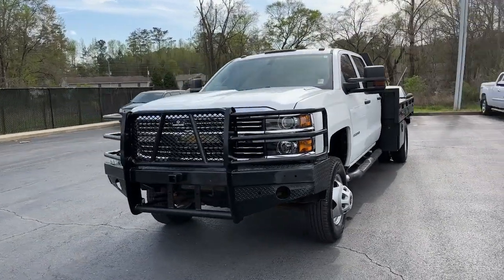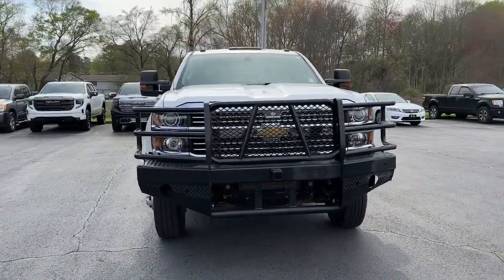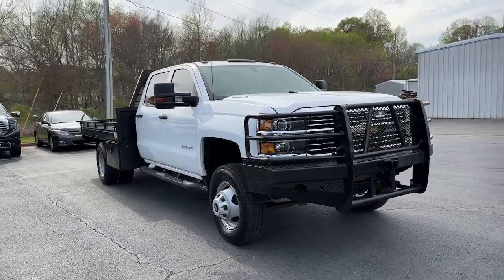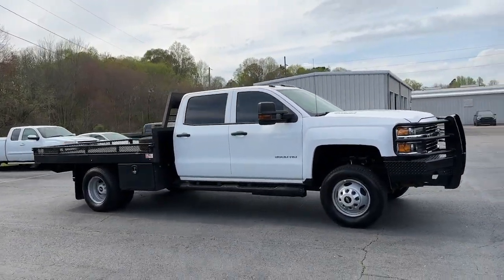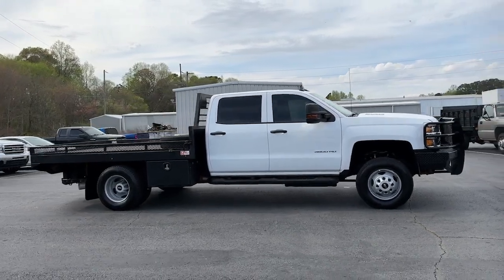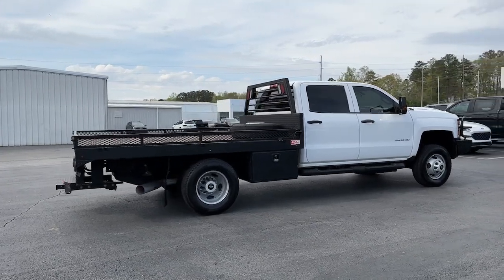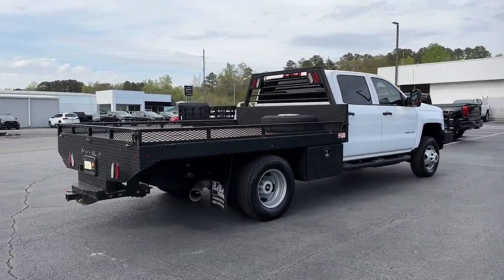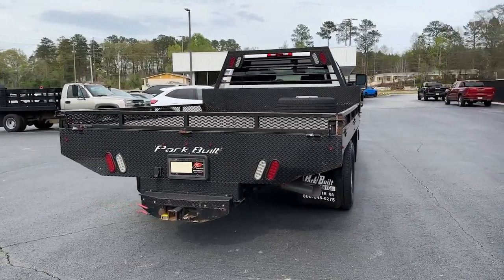2016 Chevrolet Silverado 3500HD Carrollton, Franklin, Atlanta, Marietta, Newnan, GA B2654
Summit White Used 2016 Chevrolet Silverado 3500HD Work Truck available in Carrollton, Georgia at John Thornton Cadillac Buick GMC. Servicing the Franklin, Atlanta, Marietta, Newnan, GA.
2016 Chevrolet Silverado 3500HD Work Truck - Stock#: B2654 - VIN#: 1GB4KYC8XGF238980

Recent Arrival! 4X4/FOUR WHEEL DRIVE, DEALERSHIP INSPECTED, PLEASE CALL TODAY!!!, FLATBED BODY, Allison 1000 6-Speed Automatic, 4WD, Jet Black w/Cloth Seat Trim. Thank you for considering this beautiful 2016 Chevrolet Silverado 3500HD Work Truck finished in stunning Summit White with Jet Black w/Cloth Seat Trim.brbrbrWe are your premier Carrollton, GA Cadillac dealership. John Thornton Cadillac Inc. Is family owned, and it is our goal to provide you with an excellent purchase and ownership experience. We also proudly serve Douglasville Cadillac customers. Whether you're searching for a new or used car near Douglasville or Bremen, researching financing options, or looking for a quick quote on a car, truck, or SUV, the friendly, yet professional staff at our Carrollton Cadillac dealership is ready to provide you with all the help you need. We are proud to serve Bremen Cadillac customers. We have served as your premier Cadillac dealer for the entire West Georgia area for over 45 years.